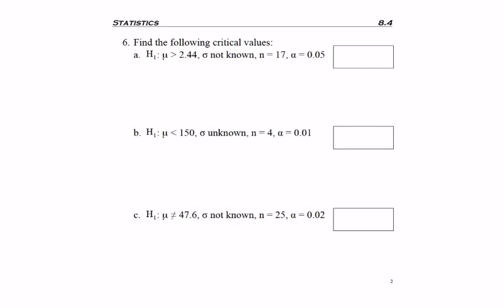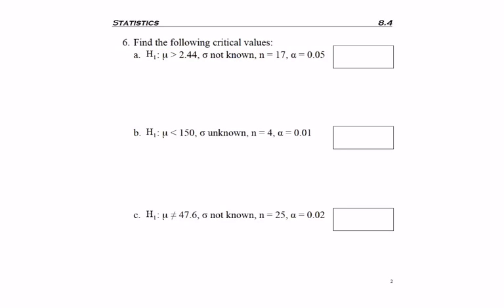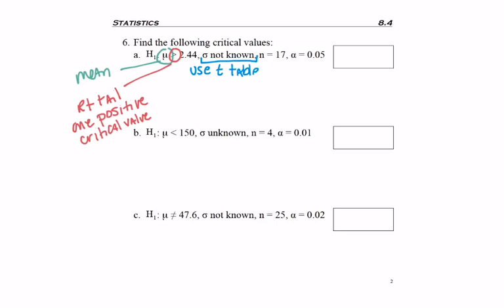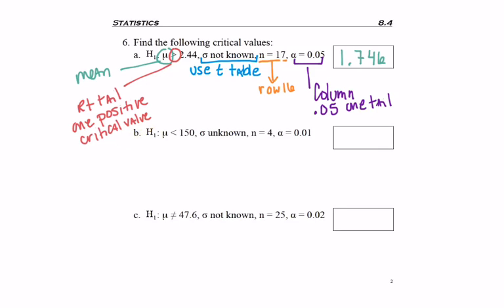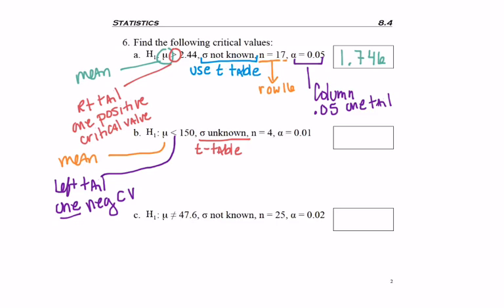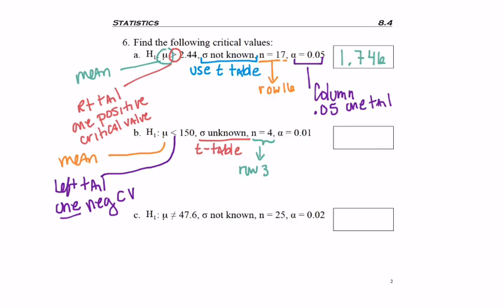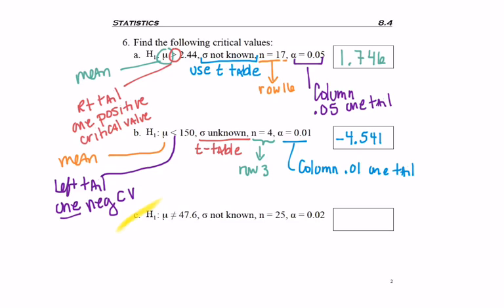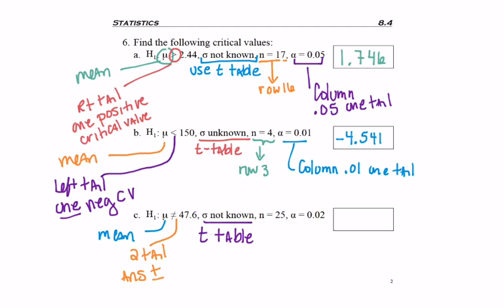8.4 - part 2 - Hyp Test Mean No SD Critical Value Examples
8.4 - part 2 - Hyp Test Mean No SD Critical Value Examples